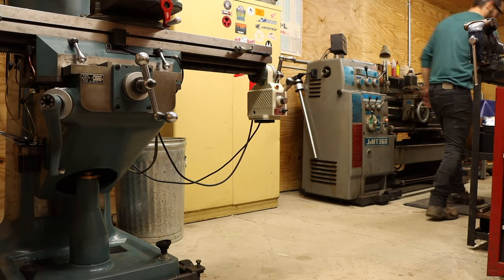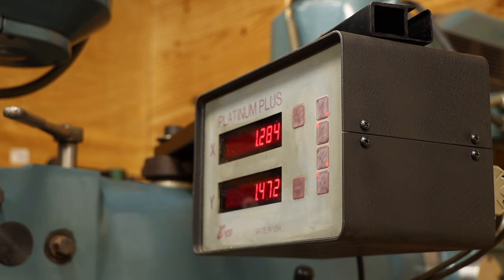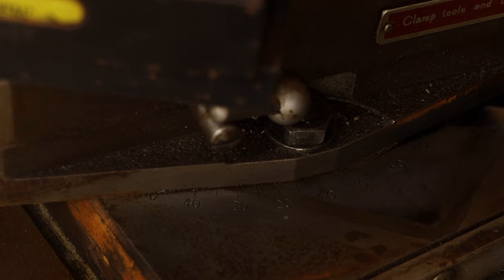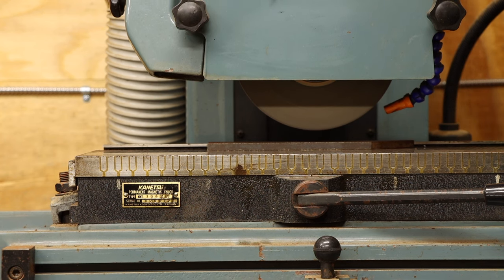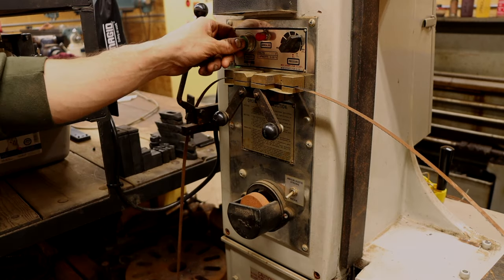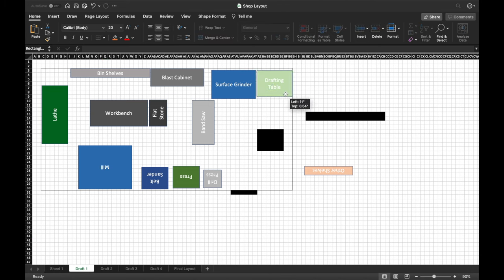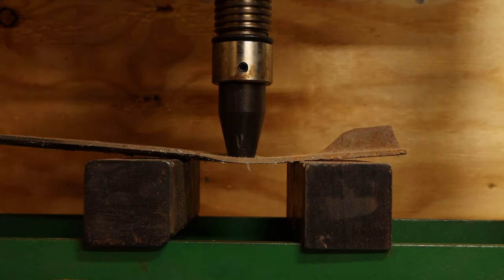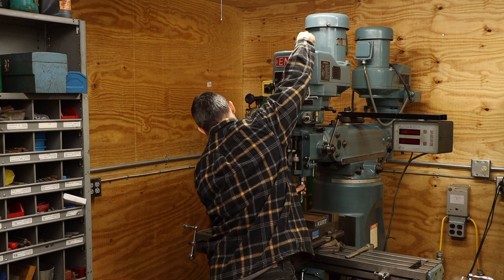Machine Shop Tour || INHERITANCE MACHINING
After all these years, I can hardly believe I have a machine shop of my own. Last video you saw how we moved all these industrial machines, but we didn't talk much about what they actually are. So let’s take a shop tour! Here I break down the four “big” machines including the vertical milling machine, engine lathe, surface grinder, and metal cutting bandsaw. I'll be going over the other equipment including the granite surface block, drafting machine, drafting table, sandblasting cabinet, parts washer, and more. You’ll also see the shop I built for all these tools, the wood stove heating I installed to make the frigid winters bearable, and the shop dehumidifier for keeping the tools moisture and rust free.

TIMESTAMPS
0:00 Intro
0:44 Backstory
1:46 The Mill
3:24 Shop Access
4:00 The Lathe
6:18 The Surface Grinder
8:22 The Bandsaw
9:18 Electricity
9:59 The Workbench
11:10 The Layout
12:16 Surface Plate and Drafting Table
13:10 Smaller Equipment and Lighting
14:22 Parts Washer and Blast Cabinet
15:16 Conclusion